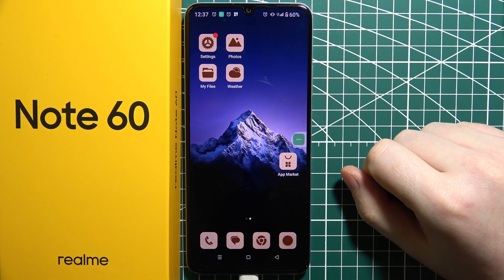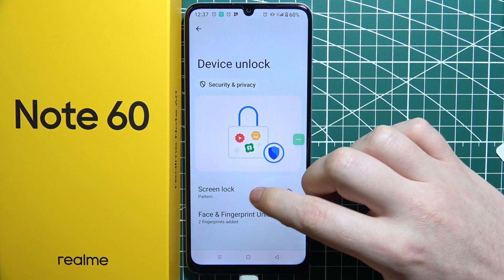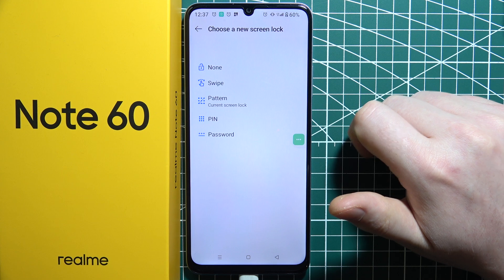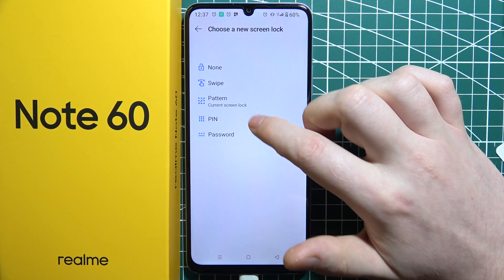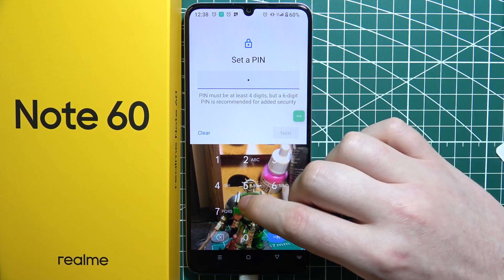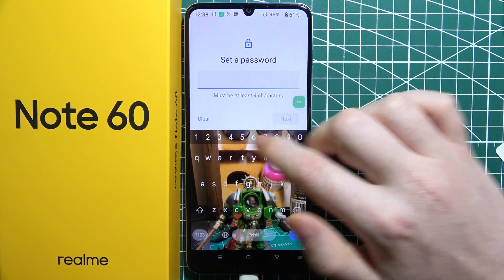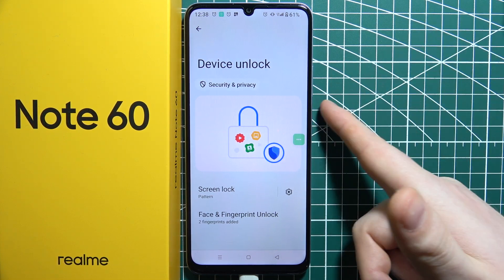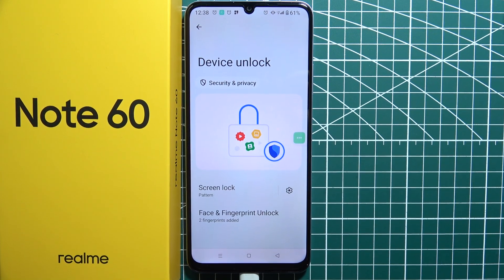Realme Note 60: All Screen Lock Methods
Explore the various screen lock options available on the Realme Note 60 to secure your device and protect your data. This guide walks you through different lock methods, including PIN, password, pattern, fingerprint, and facial recognition, allowing you to choose the best security option for your Realme Note 60.